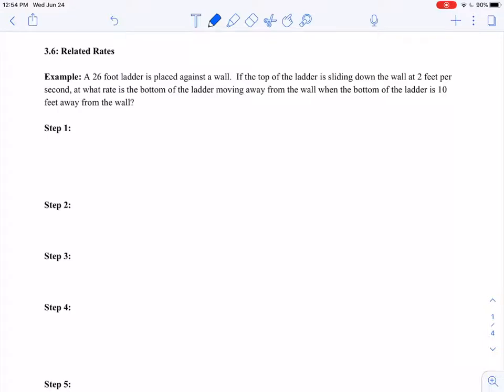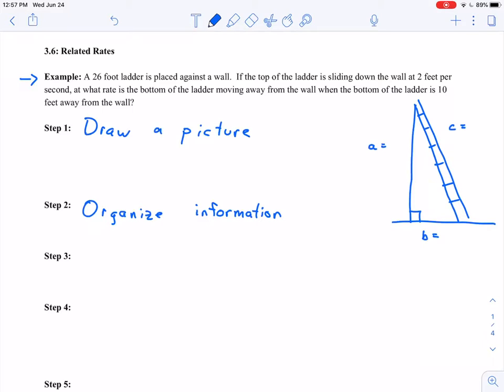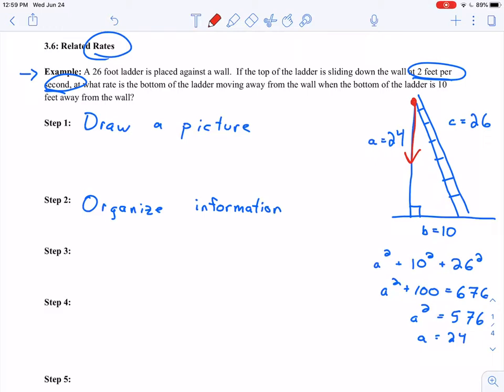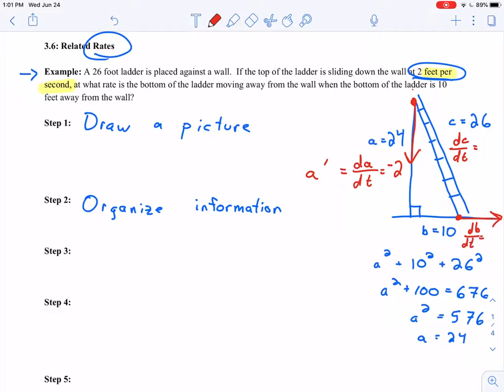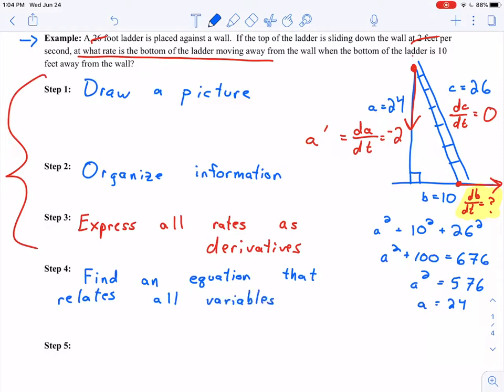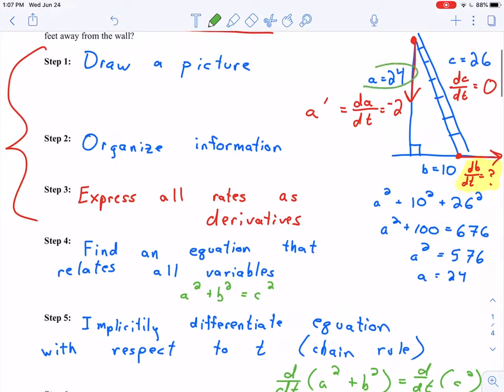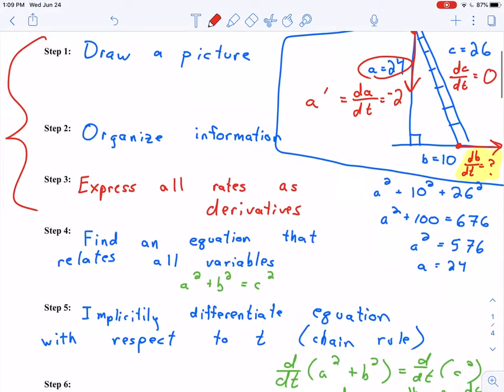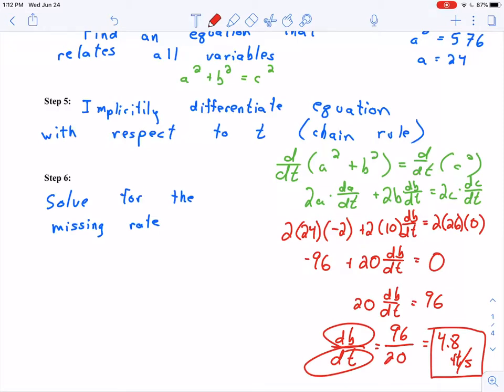3.6.1: Intro to Related Rates